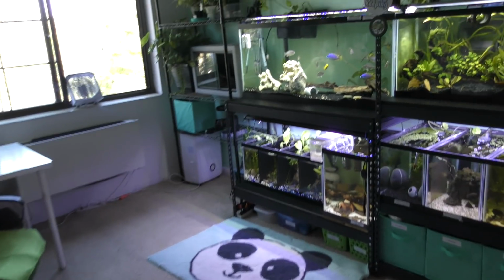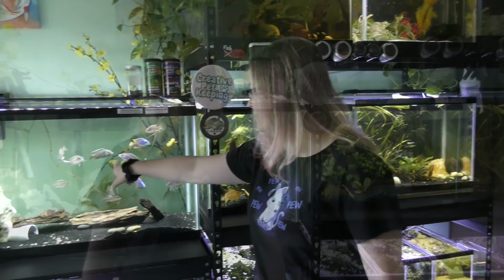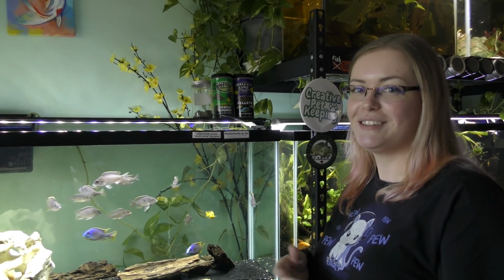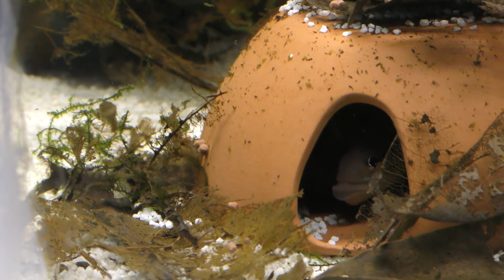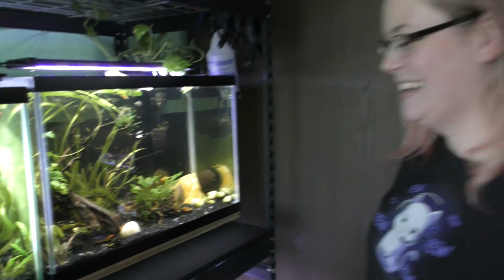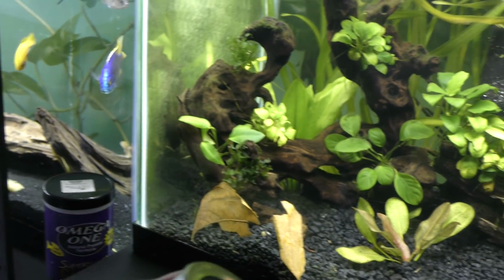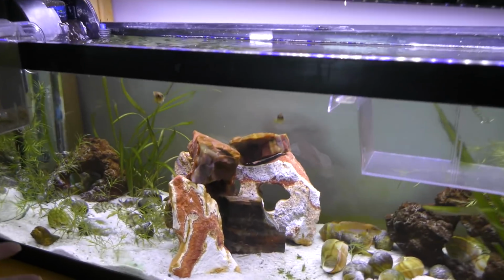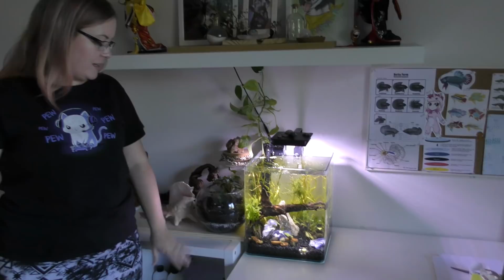Her Office *Fish Room* will Blow you Away! 20+ Aquariums for Breeding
One of my favorite fish rooms of all time! Kasia really keeps her stuff looking great and you can tell that she cares! From nano fish, to live bearers, to bettas and even cichlids, she had it all! What a great office fish room with so many natural looking tanks!